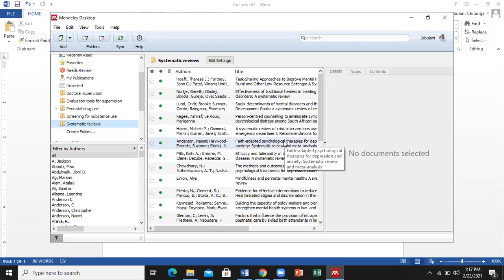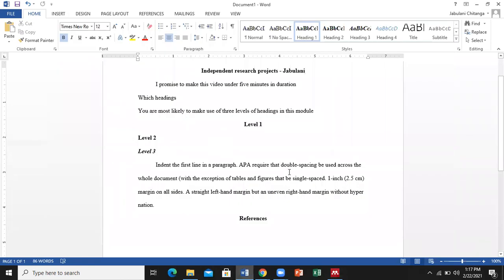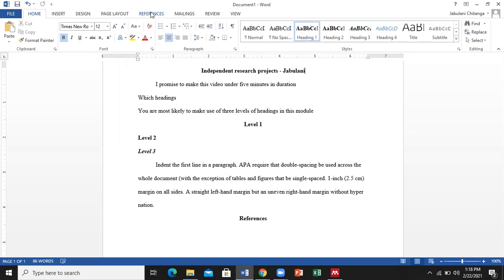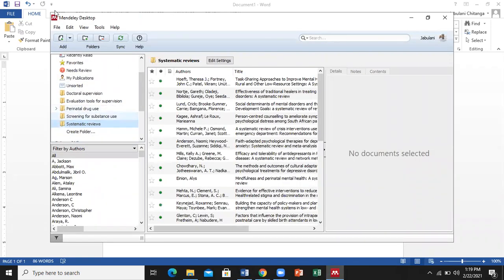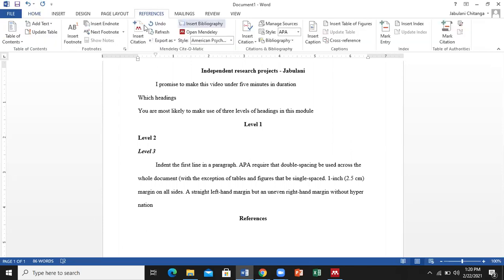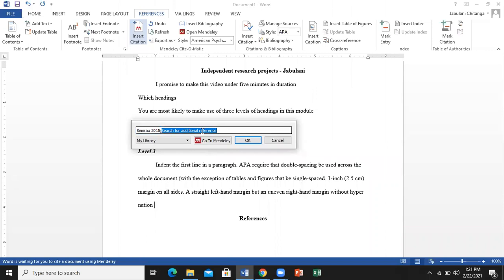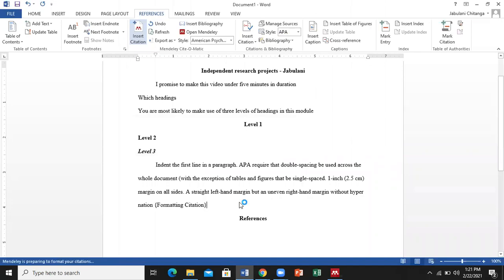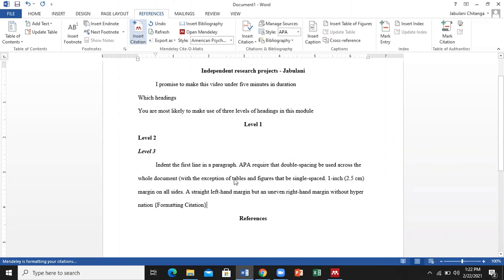Referencing in APA 7th edition style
Most students struggle with referencing. I hope using Mendeley will make it easier for you.